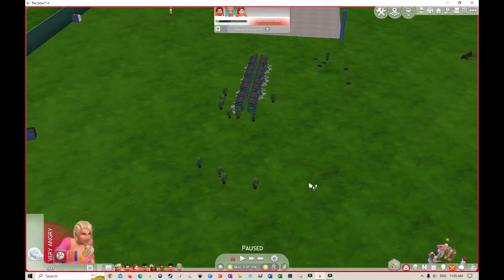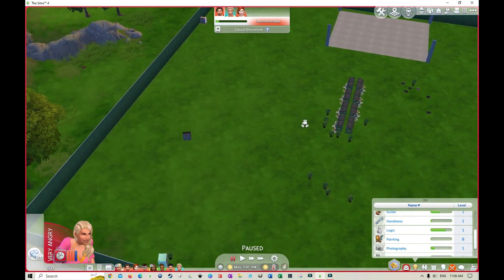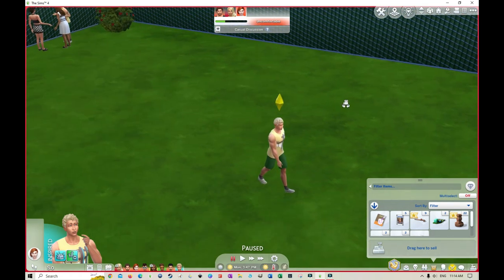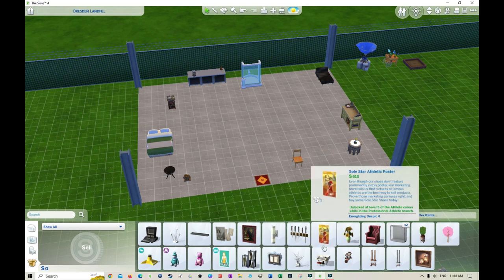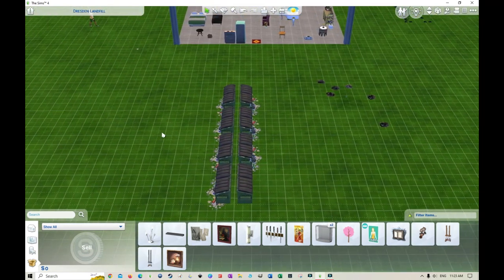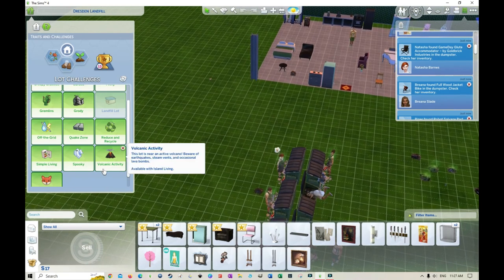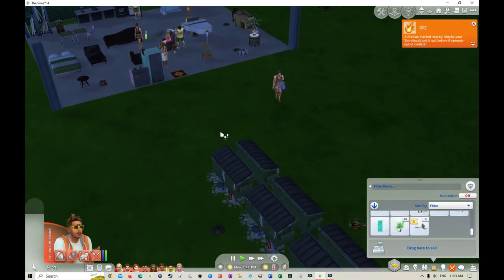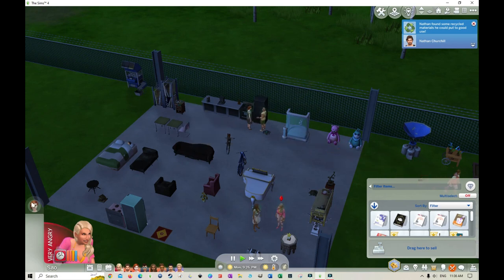The Survival Experiment Part 1- Introduction to the characters and first gameplay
New Let's Play where we will be following 8 sims as they are brought to this locked compound on a cursed lot and try to build a community starting with nothing and building it to have 8 houses, a community center and a park. No one is allowed to leave the lot and must earn money by computer, Plopsy or the mail slot. If any of the characters die they will need to create a new one.